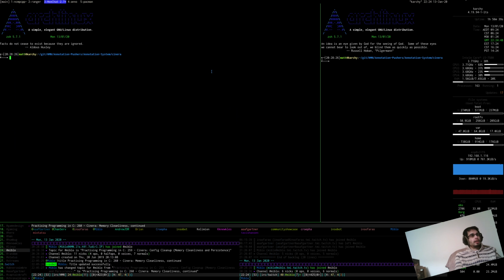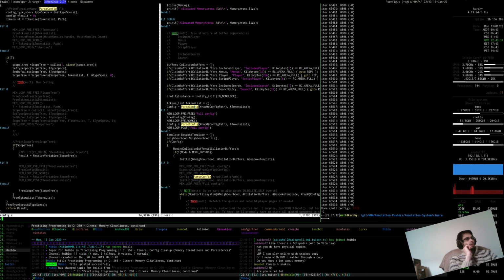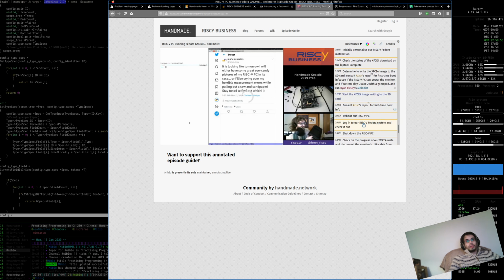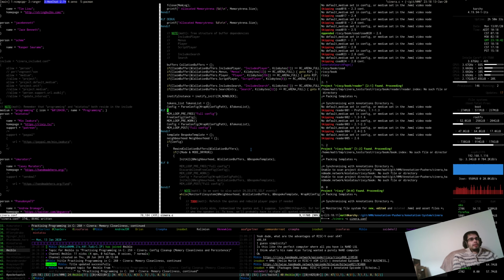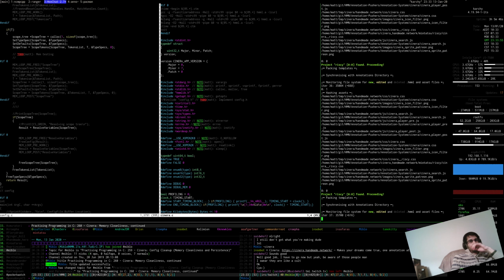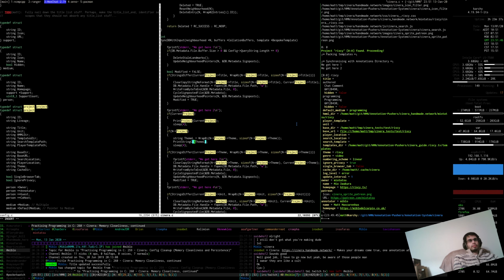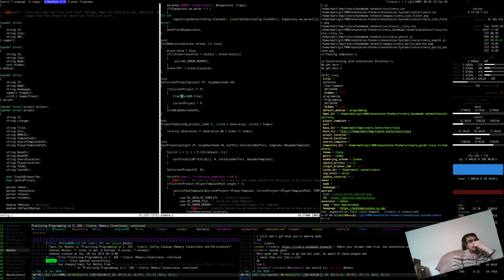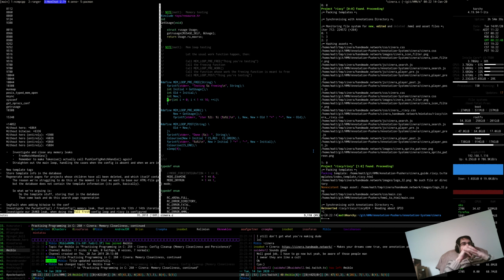Practising Programming in C: 260 - Cinera: Memory Cleanliness, continued